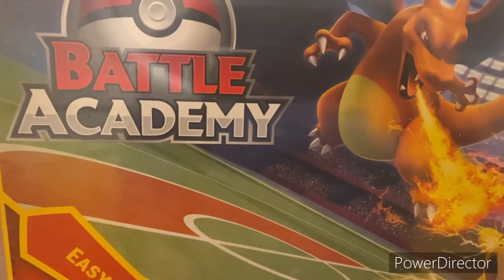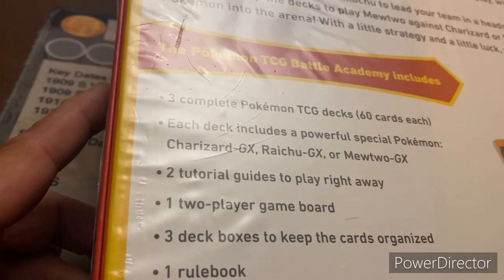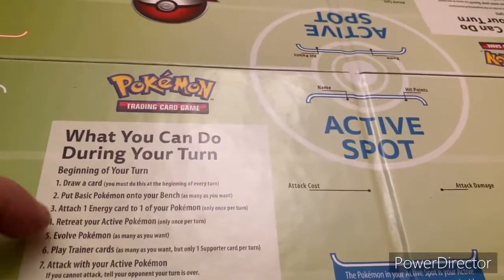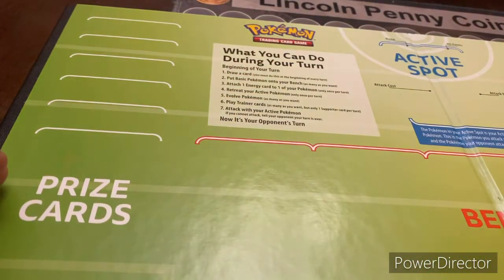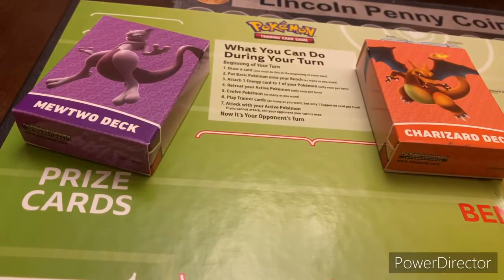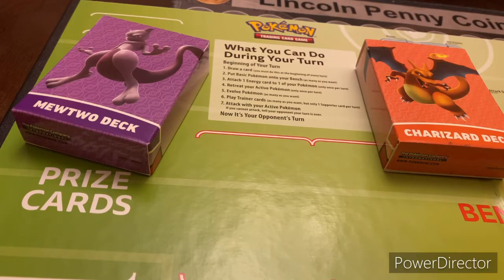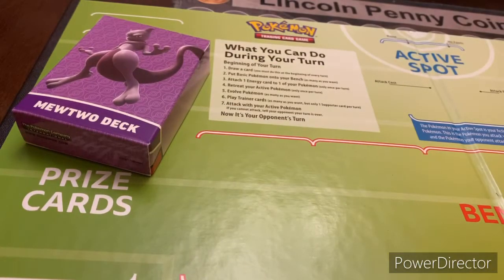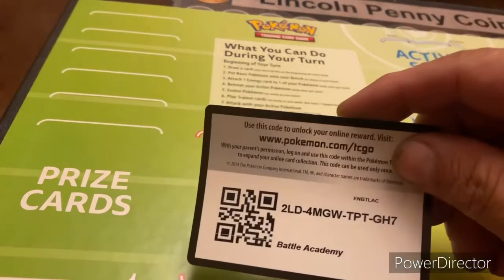Pokémon Battle Academy Box Opening! Gotta rip em all!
I found this at the local Walmart! Check it out!

If you would like to send me something to open on my channel you can mail it here!